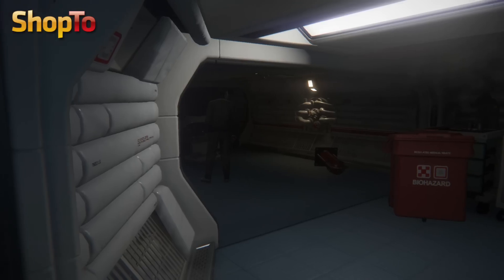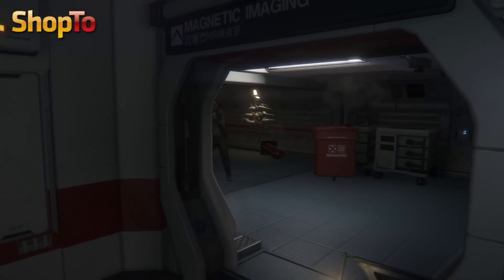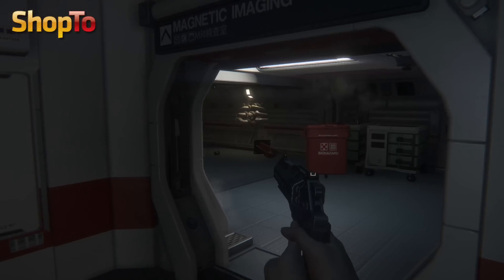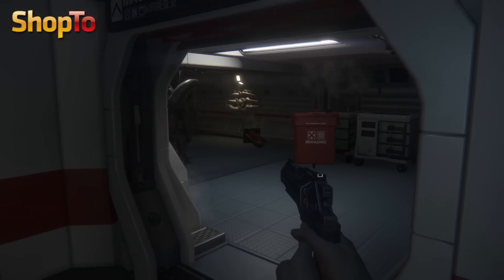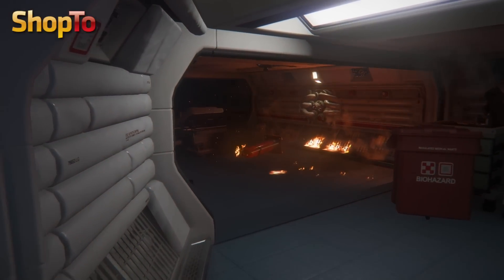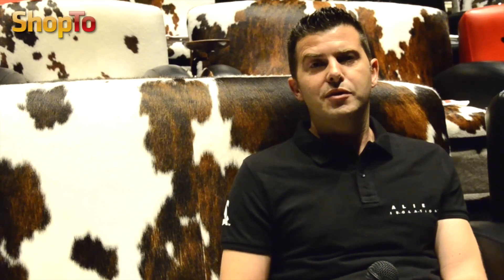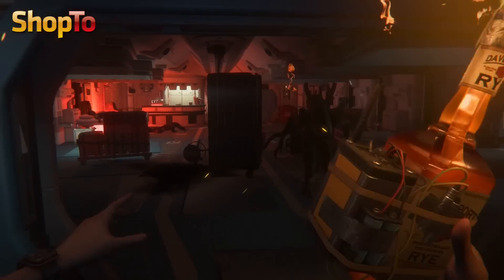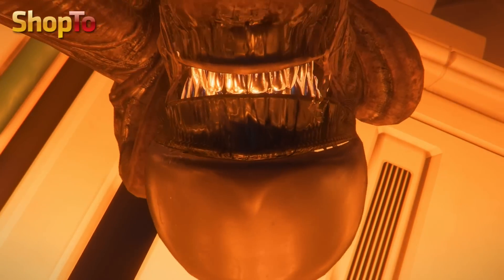Alien: Isolation - Your Questions Answered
Colin creeped around London and managed to find Jude Bond, Alien: Isolation's Lead Artist to ask him your user questions. I wonder if there's cow hide in space?